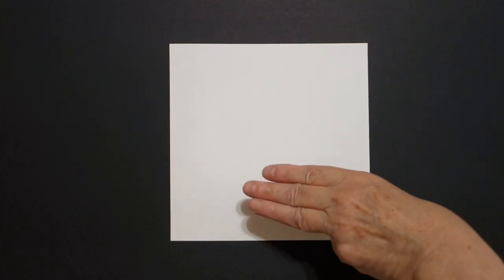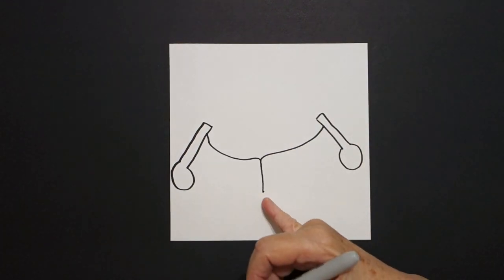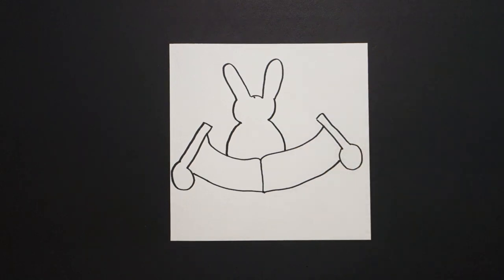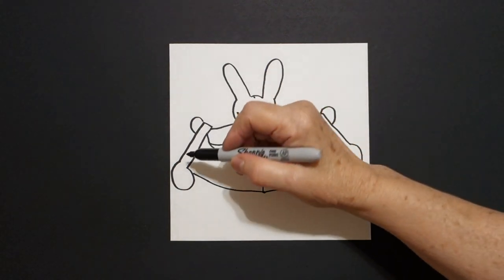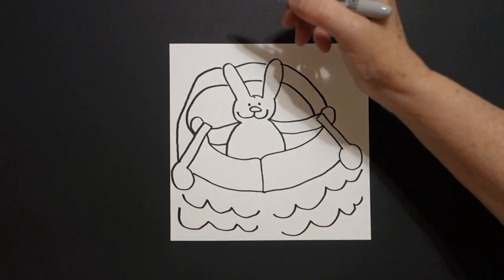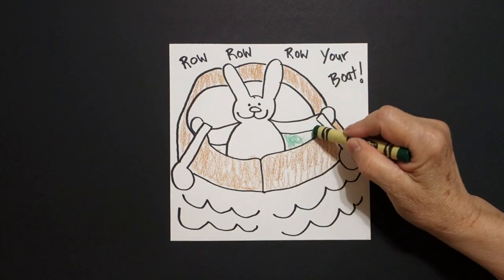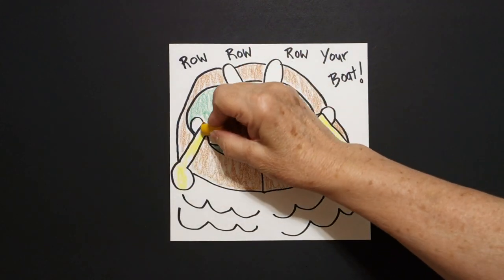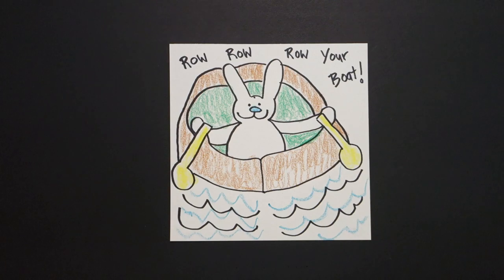Let's Draw Row, Row, Row Your Boat!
Easy to follow directions, using right brain drawing techniques, showing how to draw Row, Row, Row your Boat!